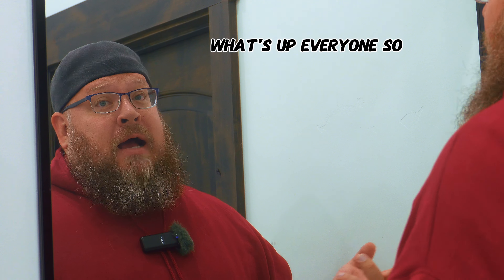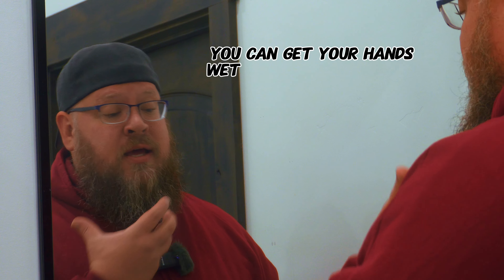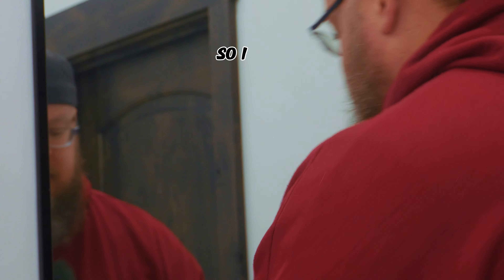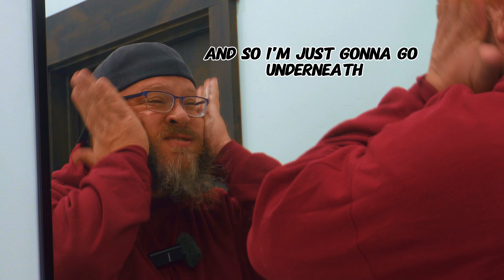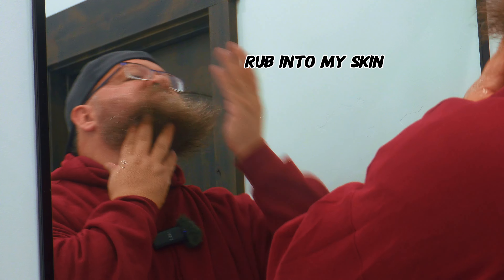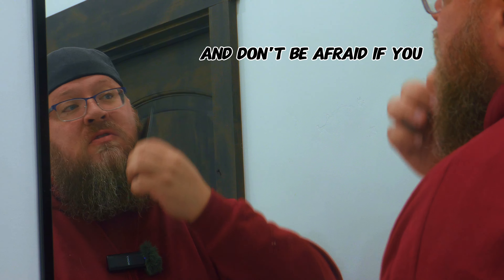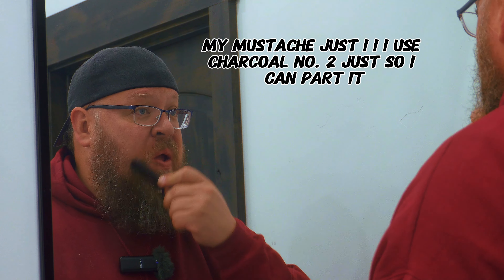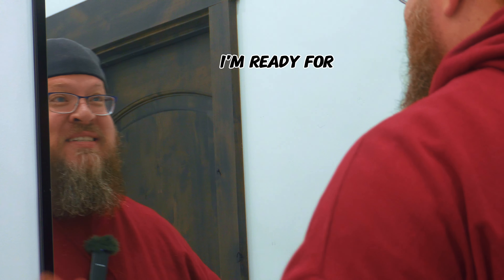Why You Need Beard Oil – Even for the Gym 💪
Think you can skip the beard oil just because you’re heading to the gym? Think again! Here’s why your beard needs it, even during your workout:

1️⃣ Hydration & Protection: Sweat can dry out your beard and skin, leaving it feeling itchy and flaky. Beard oil locks in moisture and protects against irritation.

2️⃣ Smell Good, Feel Good: Gym vibes don’t mean you have to smell like a locker room. A subtle, masculine scent from beard oil keeps your beard fresh and inviting.

3️⃣ Avoid Gym Beard Frizz: Beard oil tames those wild hairs, so even after an intense workout, your beard stays manageable and groomed.

4️⃣ Keep It Strong: With Copper Johns’ Ionic Inland Sea Minerals, your beard gets stronger and more vibrant, even when you’re sweating it out.

Your beard deserves the best, no matter where you are. Swipe on some oil, hit the gym, and let your beard work as hard as you do. 💥

Drop a 💯 if you’re taking care of your beard, even at the gym!